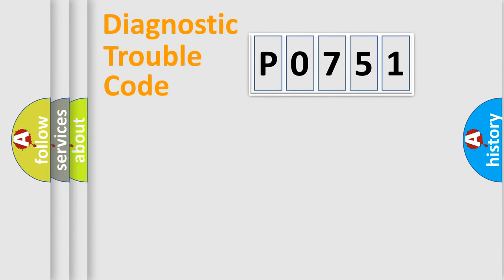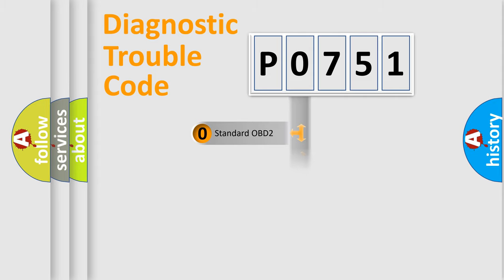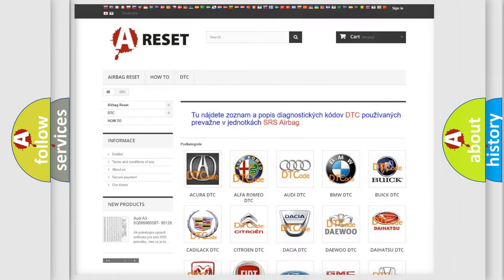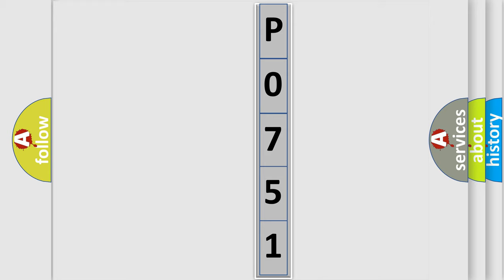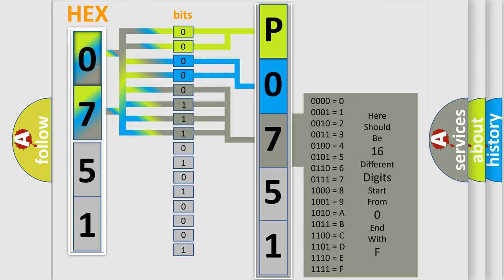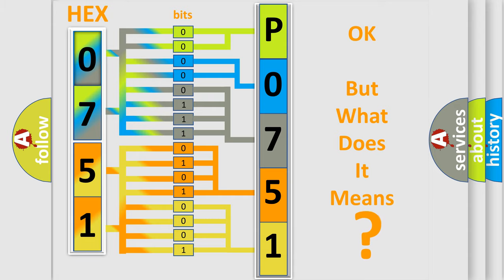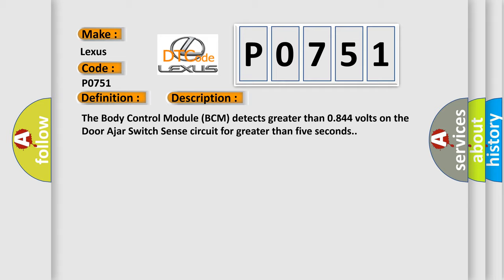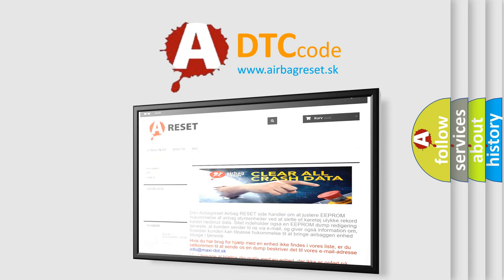DTC Lexus P0751 Short Explanation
Contents:
0:21 Basic DTC analysis according to OBD2 protocol standard.
1:48 Insight into programming
2:58 A diagnostically understandable description of the Diagnostic Trouble Code
3:05 Basic error definition

Make:
Lexus
Code:
P0751
Definition:
Rear Driver Door Ajar - Circuit Shorted To Battery Or Open
Description:
The Body Control Module (BCM) detects greater than 0.844 volts on the Door Ajar Switch Sense circuit for greater than five seconds.
Cause:
DOOR AJAR SWITCH SENSE CIRCUIT SHORTED TO VOLTAGEDOOR AJAR SWITCH SENSE CIRCUIT OPENDOOR LATCHBODY CONTROL MODULE (BCM)